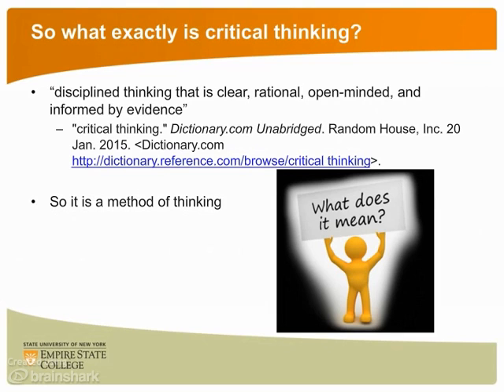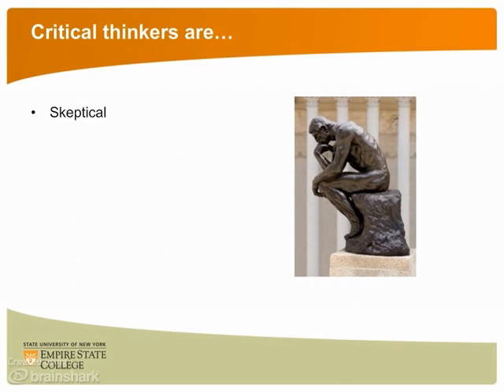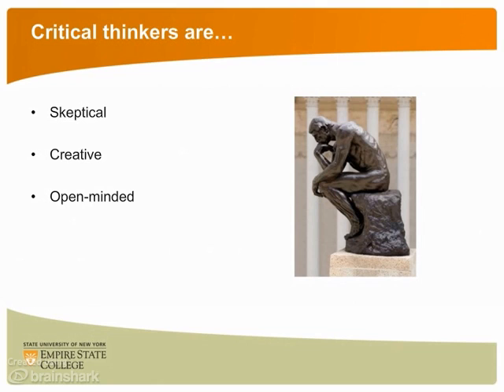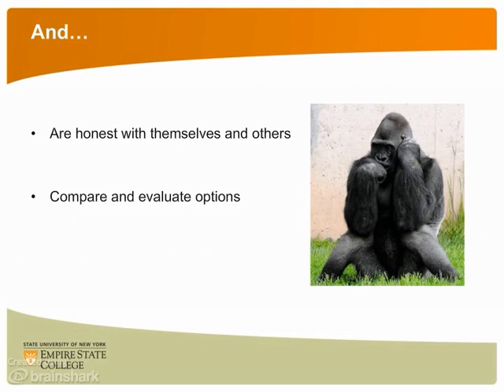critical thinking part 1